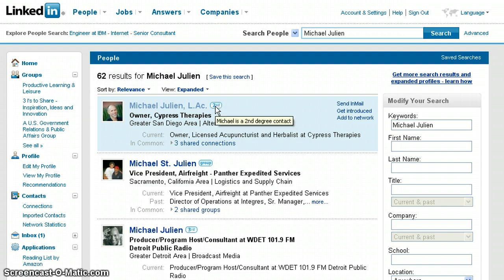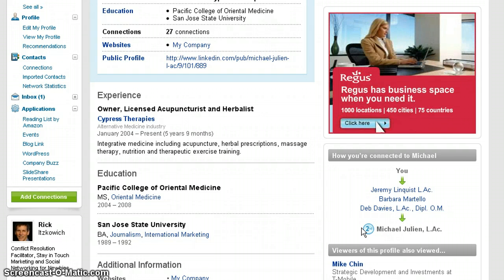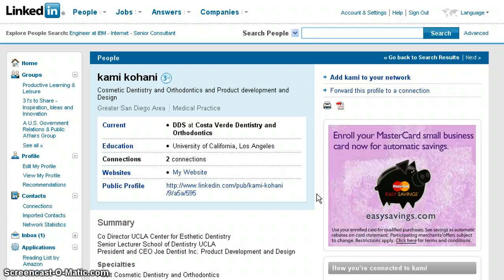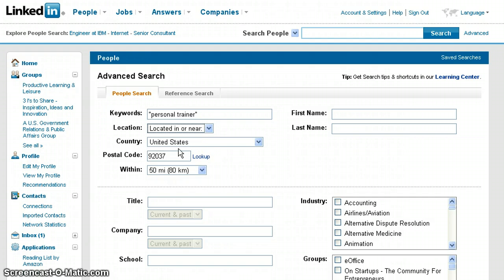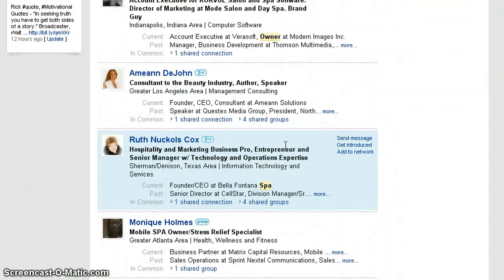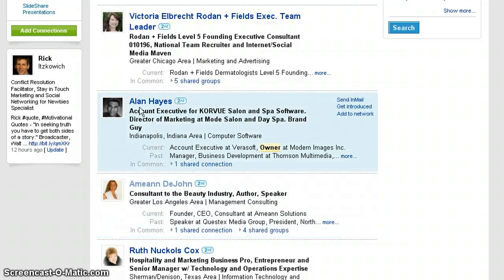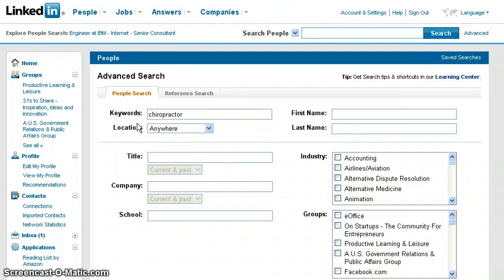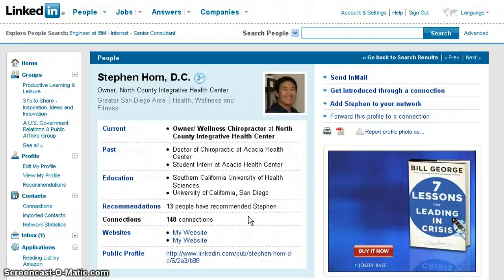How to triple the # of BNI referrals through LinkedIn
In this screen cast I show how to give and receive hundreds of more BNI referrals